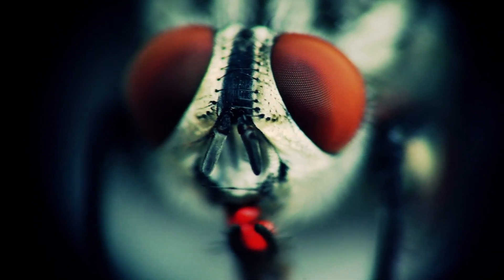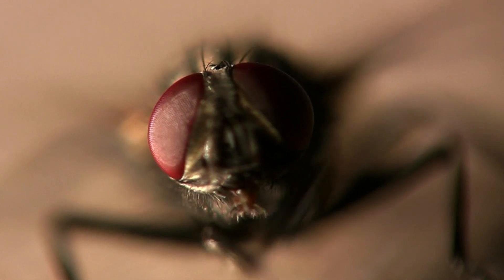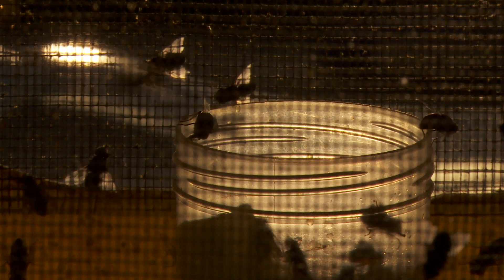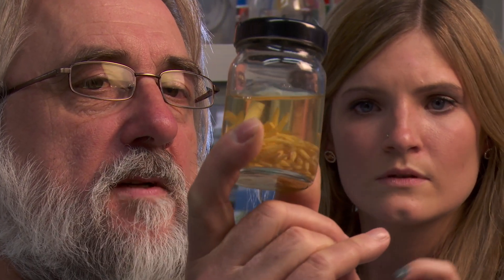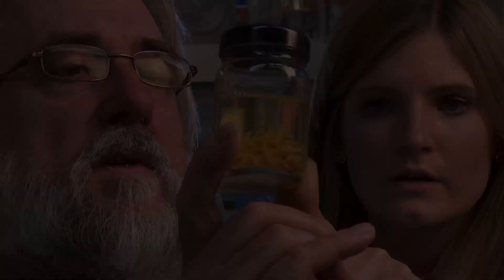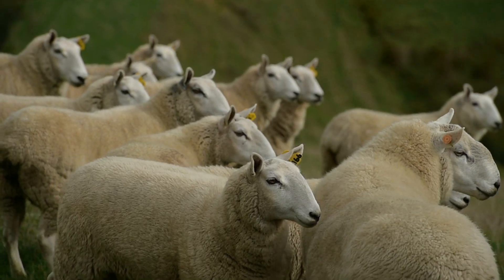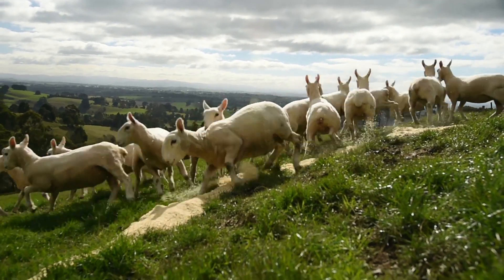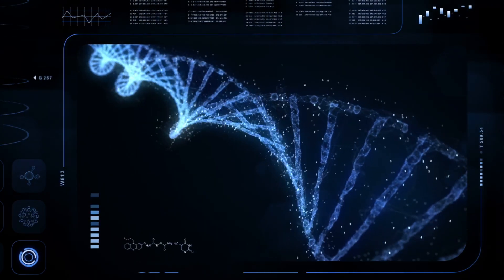Identifying the genomic sequence of the Australian Sheep Blowfly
University of Melbourne researchers have identified all 14,544 genes that make up the Australian Sheep Blowfly, also known as Lucilia cuprina. This means that with the genome sequence of this parasite identified, researchers can start working on a vaccine to give long term protection against the damage that this parasite can do.